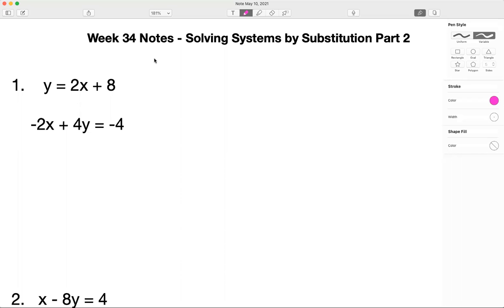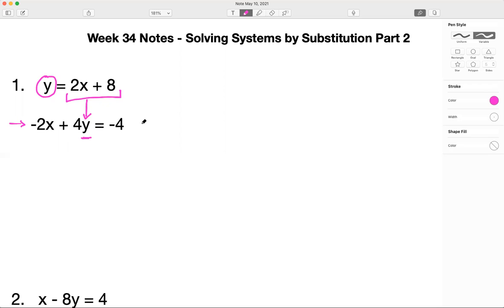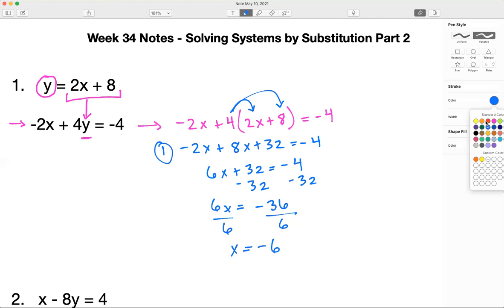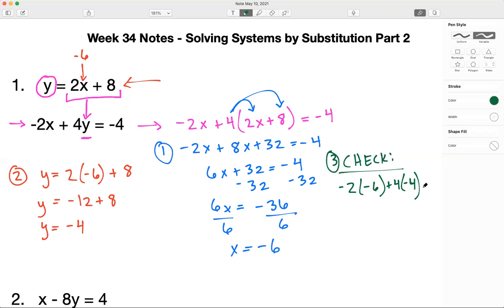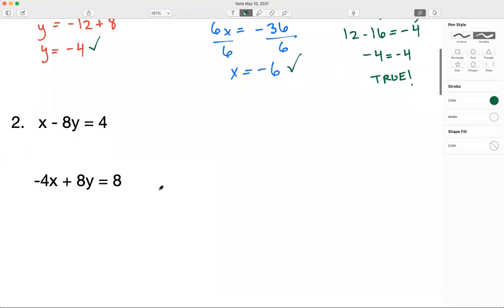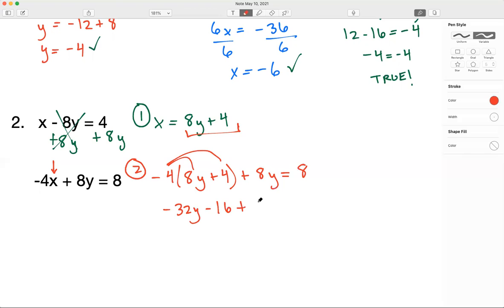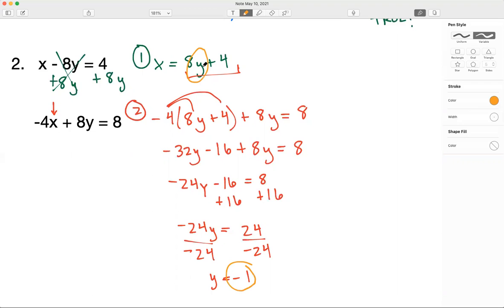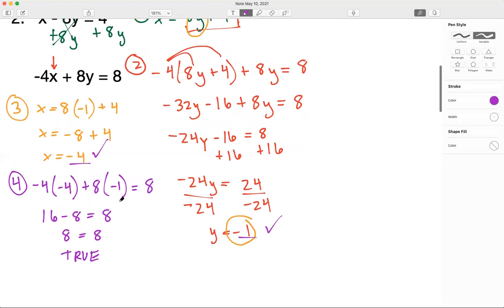Week 34 Notes Part 1 Substitution Level 2